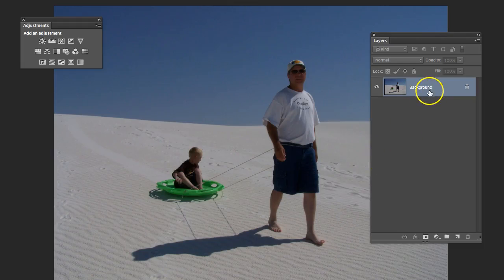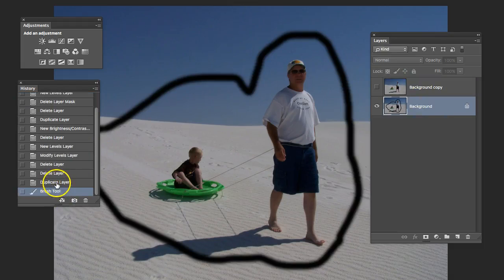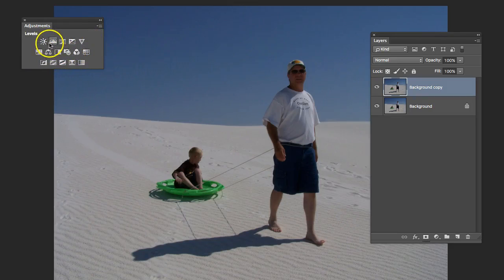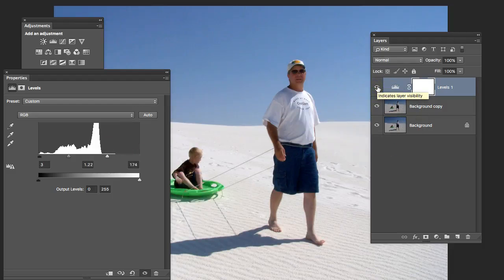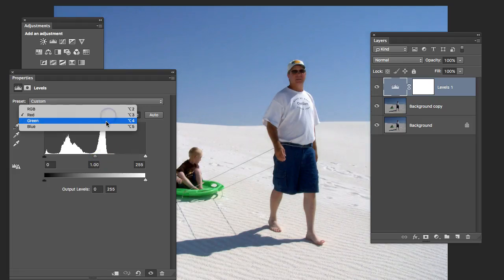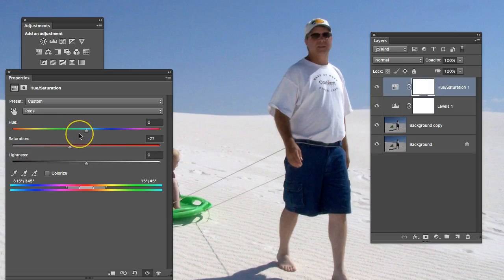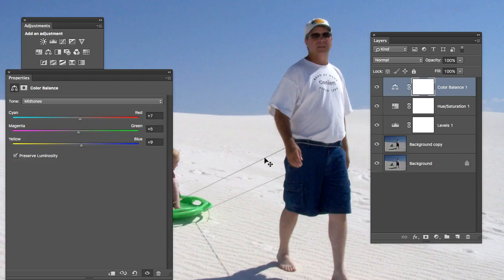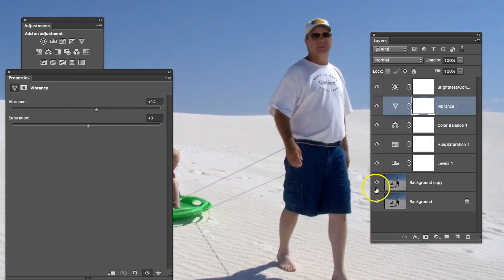#2 – Creating a Master Image